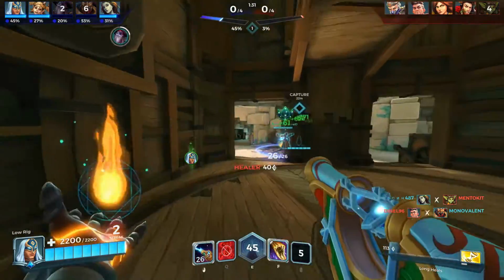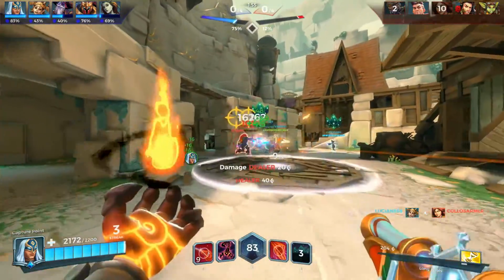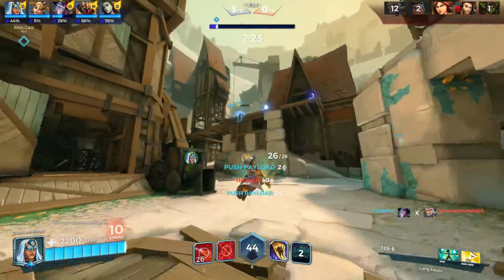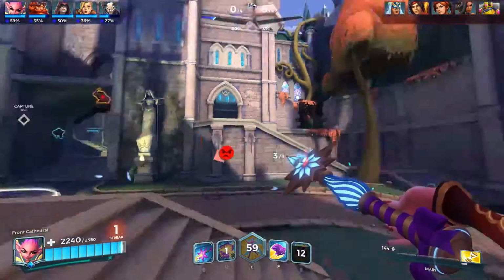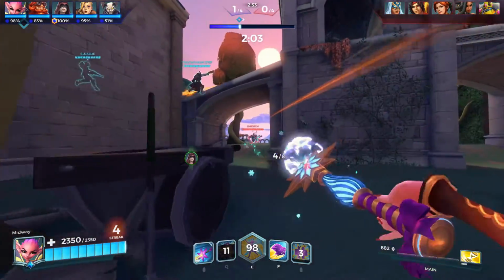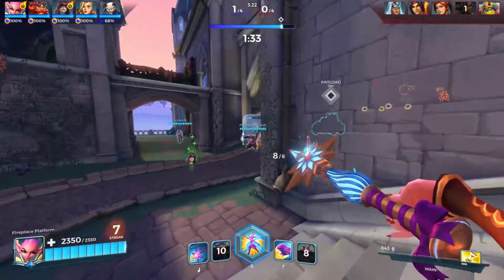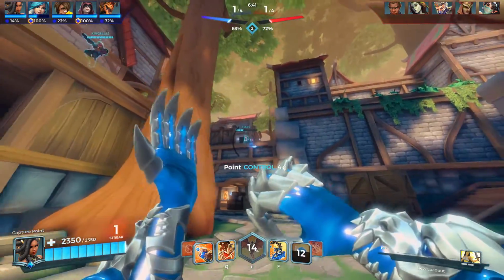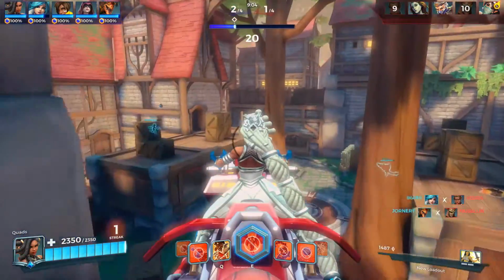The League Problem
-NinjaBoffin